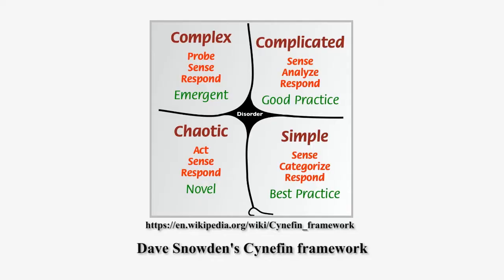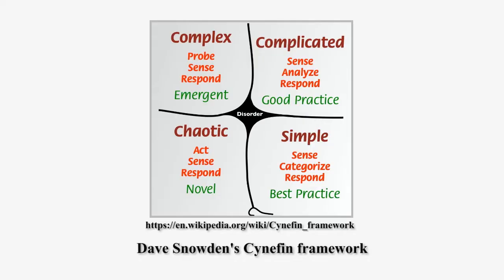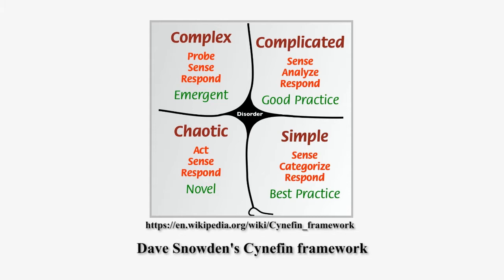Steve Holt about TOC and Cynefin framework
Steve Holt talks about Goldratt's Theory of Constraints and Dave Snowden's Cynefin framework. The talk is about handling incertainty and the 'complex domain'.